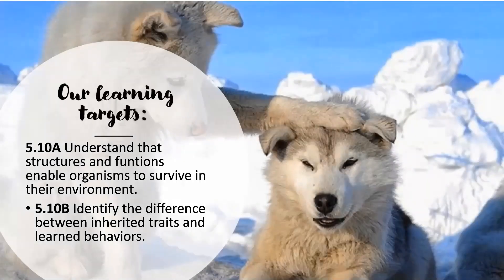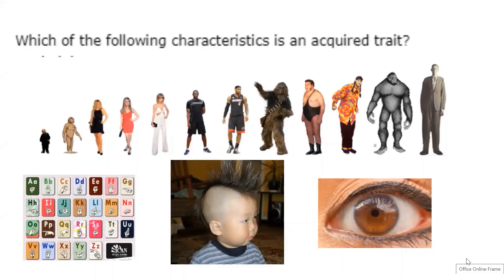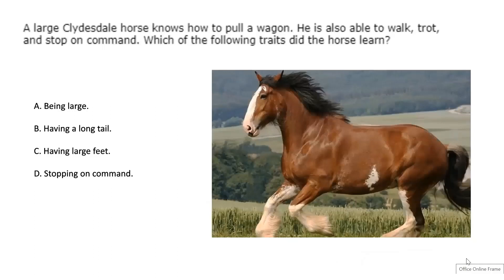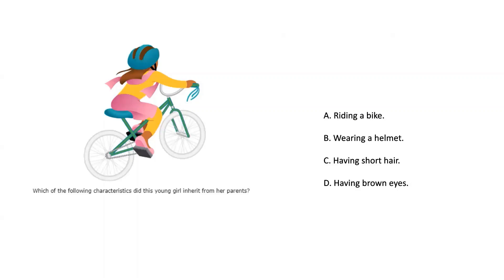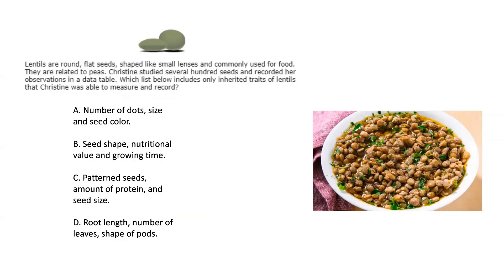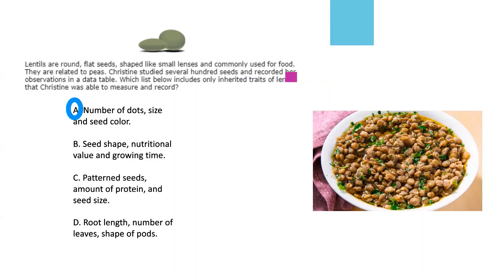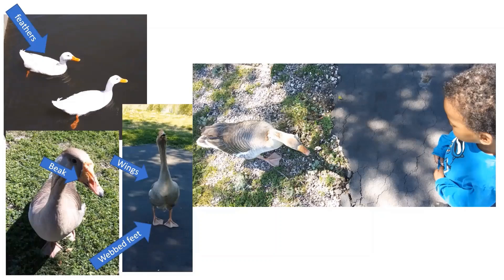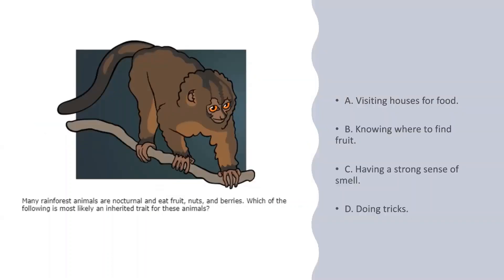Inherited Traits vs Learned Behaviors Review| 4th & 5th Grade Science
In this video, you will review what you've learned about inherited traits and learned behaviors.